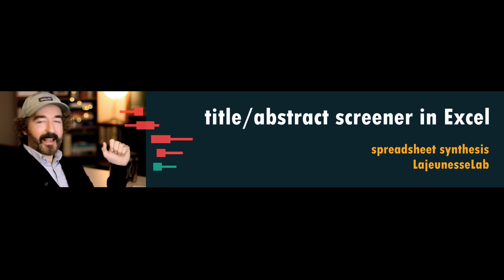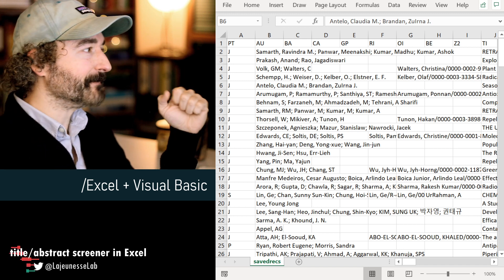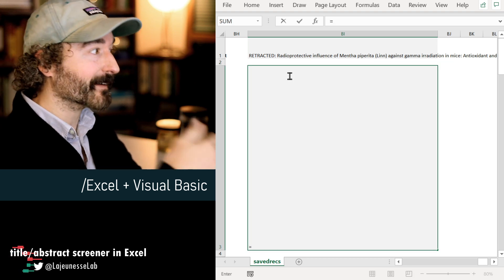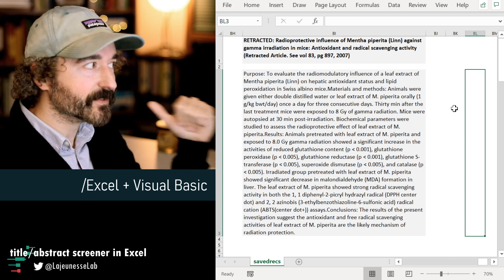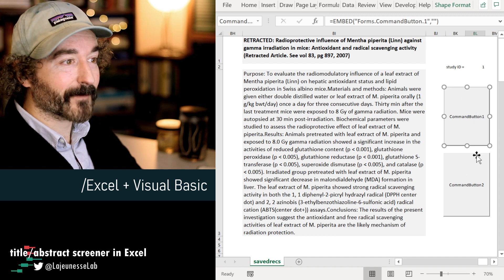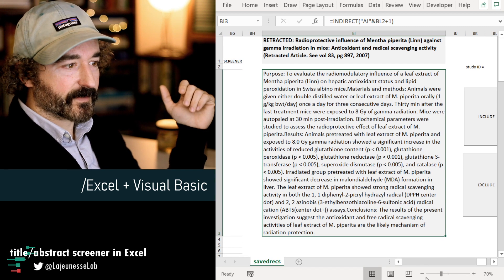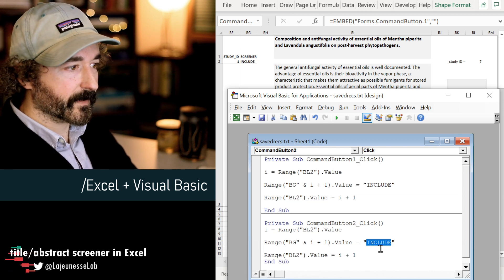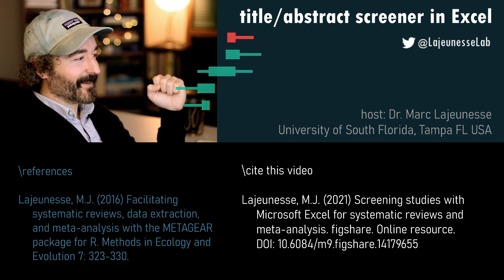Quick interface for screening studies in Excel | Spreadsheet Synthesis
A common task in research synthesis projects, like meta-analysis or systematic reviews, is the screening of individual studies for inclusion.

00:00:00 Here I show you how to quickly generate a screening interface with inclusion/exclusion buttons to facilitate the rapid screening of multiple studies:
00:02:38 setting up bibliographic data and spreadsheet for displaying titles/abstracts
00:09:58 adding “include” and “exclude” buttons
00:12:30 adding Visual Basic script to activate buttons to iterate studies and record screening decision
00:18:08 testing the screener on the bibliographic data

cite this video (follow figshare link for dataset):

Lajeunesse, M.J. (2021): Screening studies with Microsoft Excel for systematic reviews and meta-analysis. figshare. Online resource. DOI: 10.6084/m9.figshare.14179655